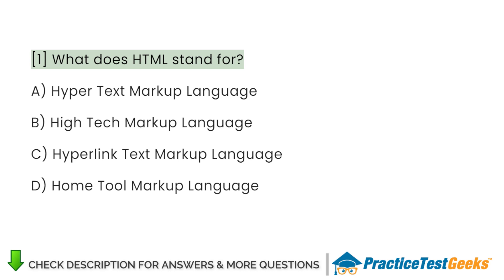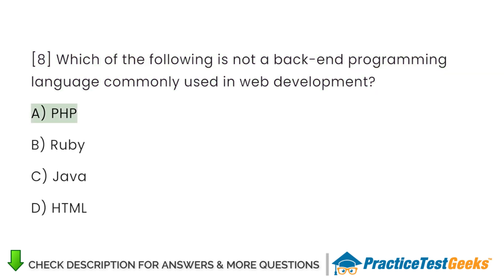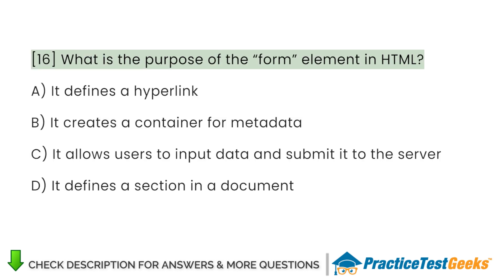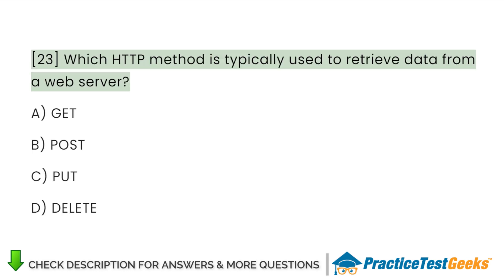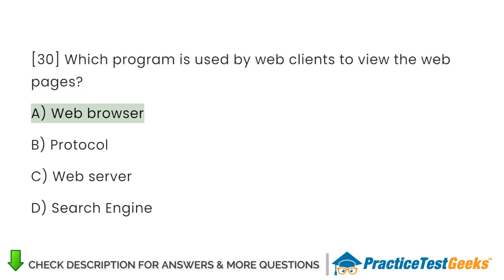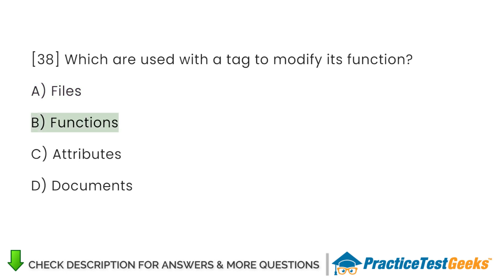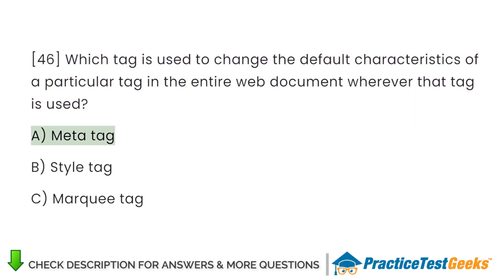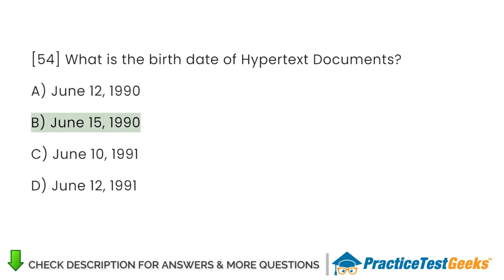Web Development Practice Test Simplified Course 2025 - Can You Pass Web Development Exam?